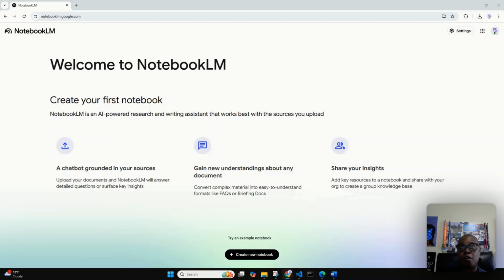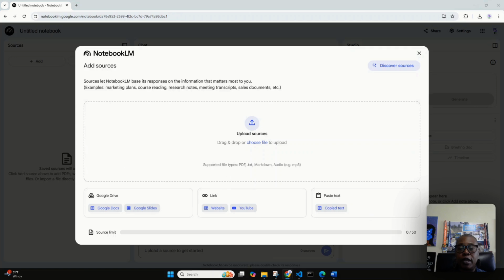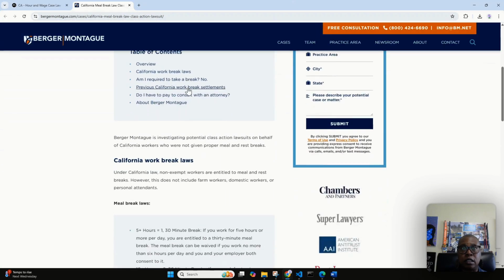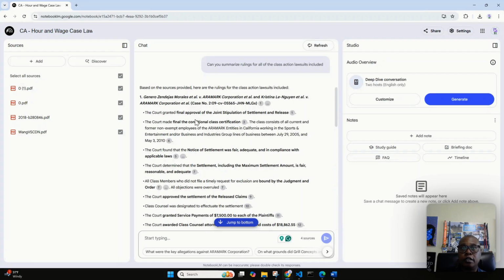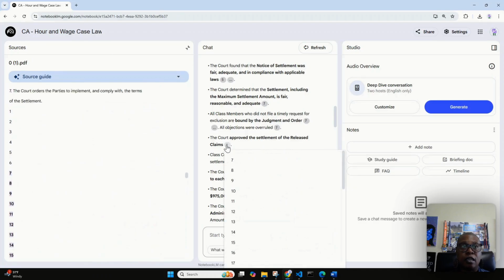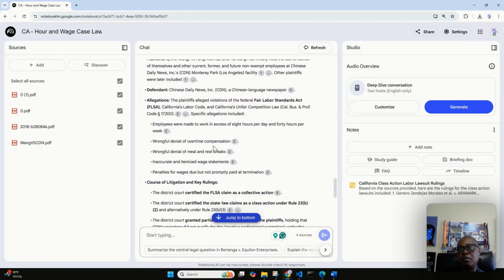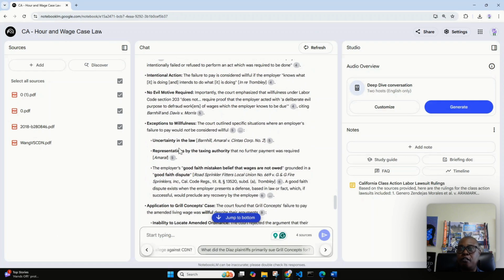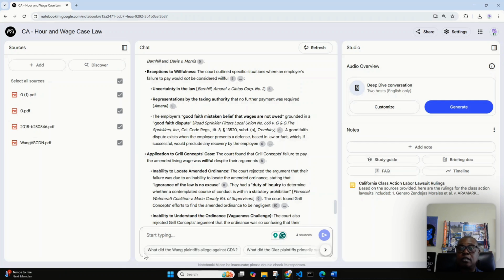Automate Your Law Firm ~ Day 42: Google NotebookLM for Legal Research (Chat)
In this episode, I demonstrate how law firms can leverage Google’s NotebookLM chat function to supercharge legal research and case preparation. With its ability to read and understand documents, NotebookLM acts like an AI research assistant, helping attorneys extract insights, ask questions, and stay organized with ease. 🧠💬

What you’ll learn in this video:
🔍 How to use the chat function in NotebookLM – Step-by-step walkthrough on uploading legal documents and interacting with them via AI-powered Q&A.
📑 Enhancing Legal Research – Ask natural language questions across multiple sources like case law, briefs, and memos to find key insights quickly.
🧾 Case Preparation Made Easy – Use the chat to summarize facts, identify key arguments, and organize information for hearings or trial prep.

By the end of this video, you’ll understand how to turn NotebookLM into a legal research powerhouse, helping your firm save time, reduce errors, and prepare for cases with greater confidence and clarity. 🚀